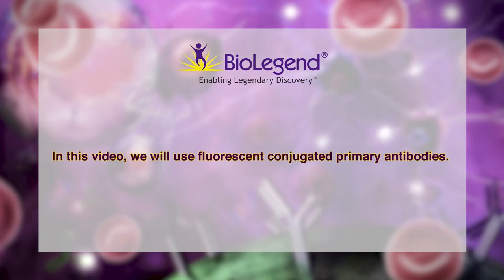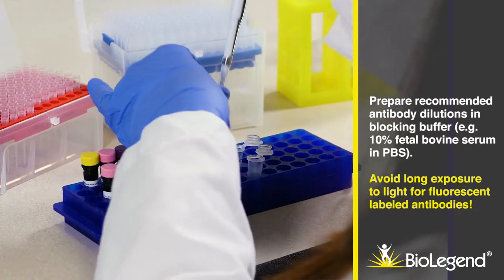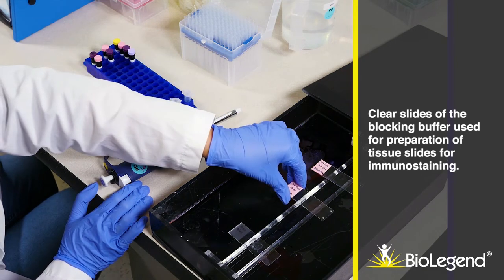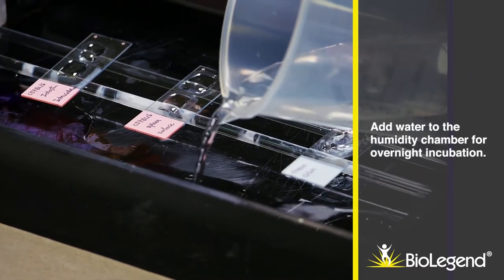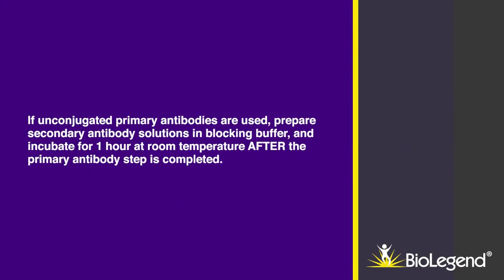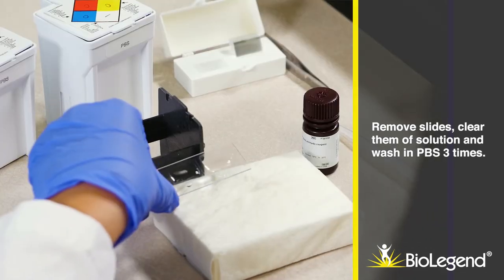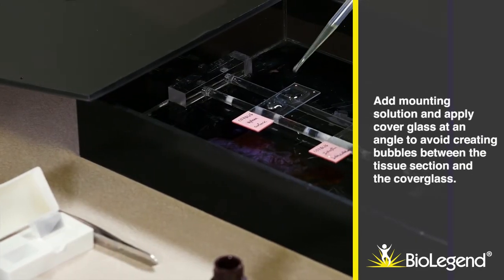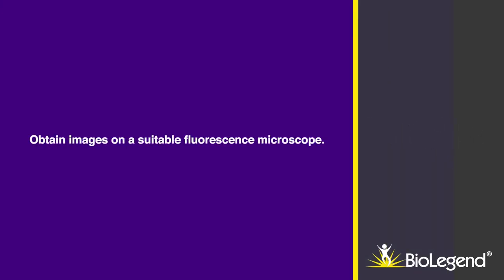Immunofluorescence Tissue Staining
Are you new to immunohistochemistry or looking for a protocol refresher? Watch our step-by-step IHC video protocols to learn how to prepare and stain tissue slides starting from either frozen or paraffin-embedded samples.